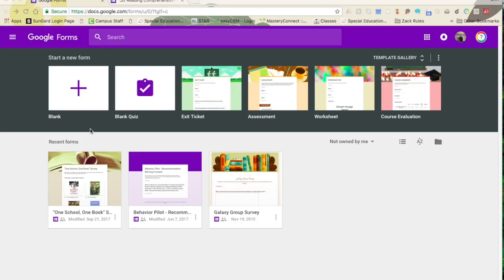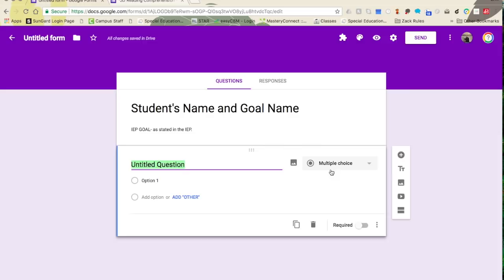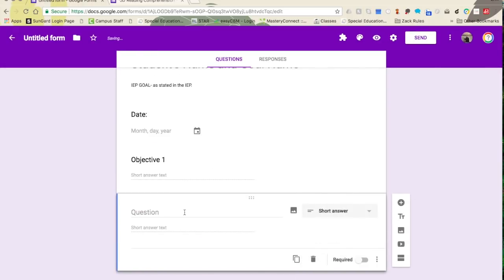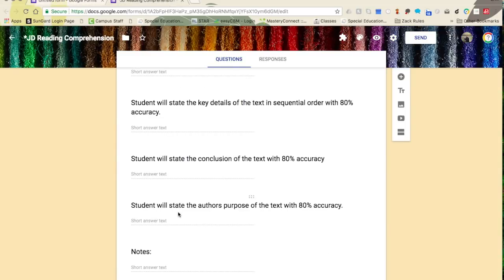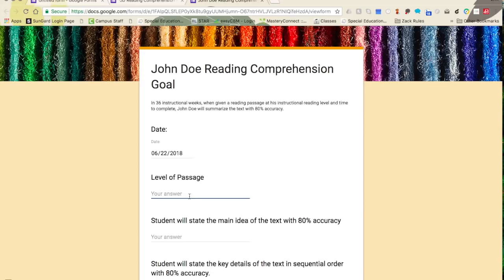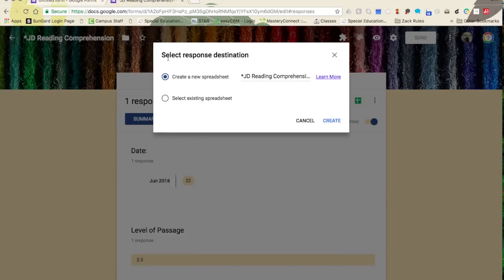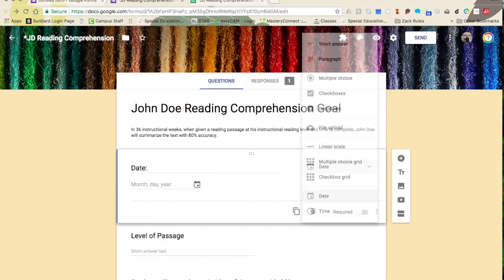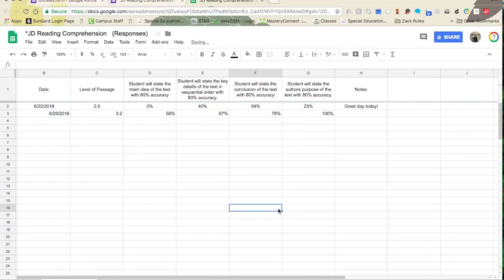Google Forms- Progress Monitor How To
This video describes how to use Google Forms to track your progress monitoring.